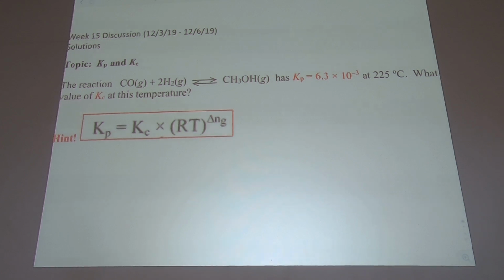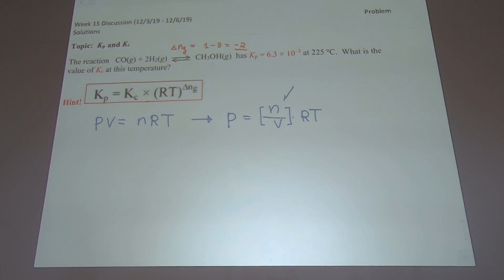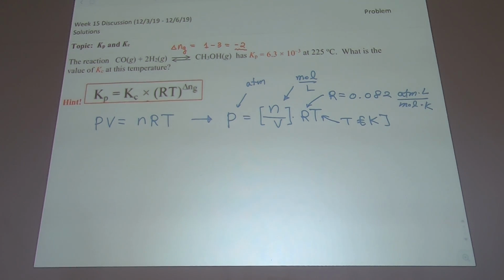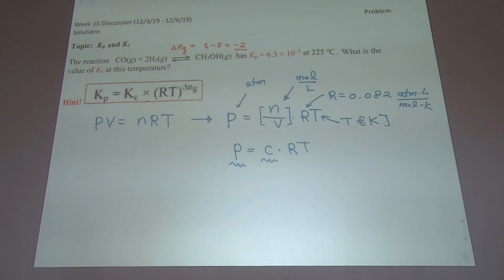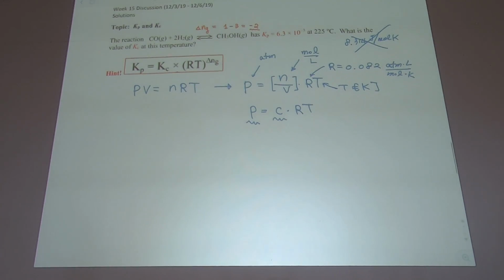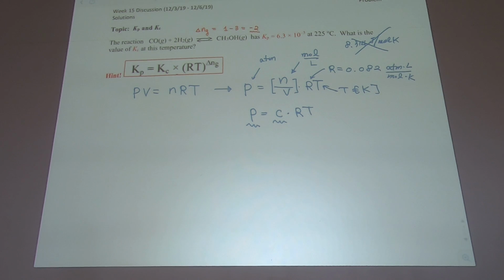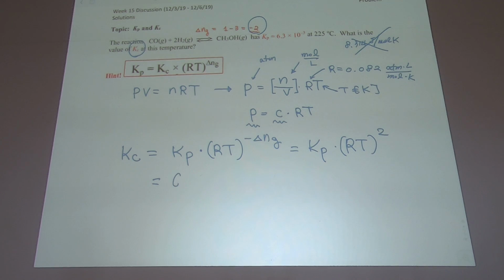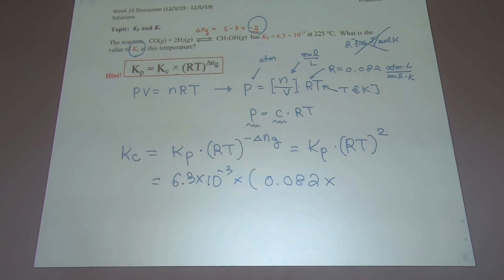Day12 4 Kp vs Kc